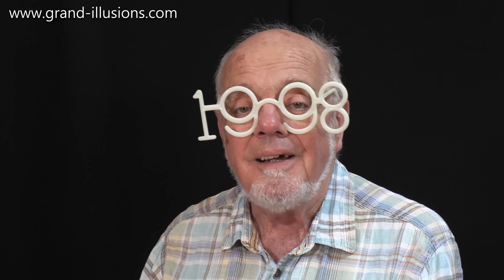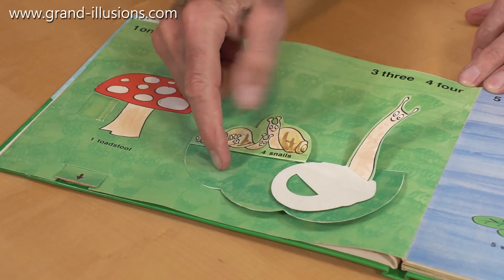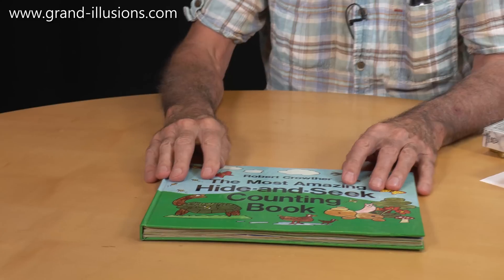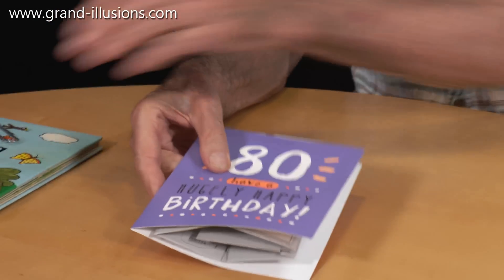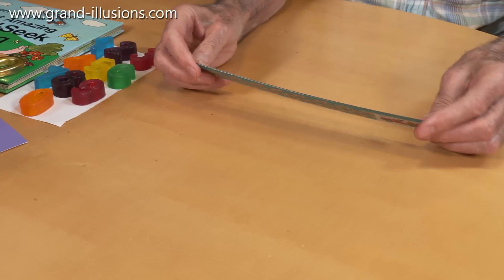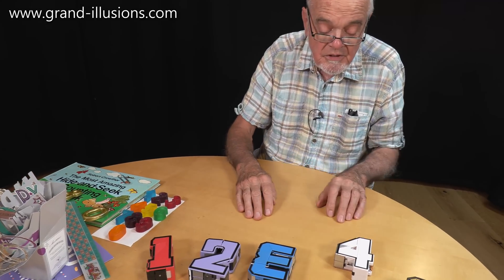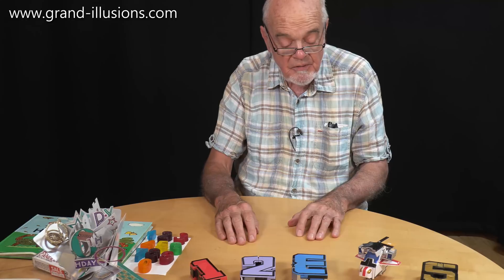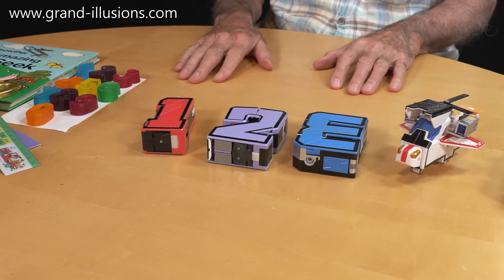You Can Count On Tim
Tim is counting... or at least he is demonstrating toys that are based on numbers and counting.

A pop-up book with animated numbers...

'Roman Candles' which allow you to spell out numbers in Roman numerals

Just Bubbly, a company in the USA that makes various soaps, make something called 'The Maths Collection' - soaps which can be numerals, but also mathematical signs, like the 'equals' sign etc.

A lenticular ruler from Japan, that does multiplication sums for you.

Then a series of transformer models, which start as numerals and will transform into airplanes and helicopters...